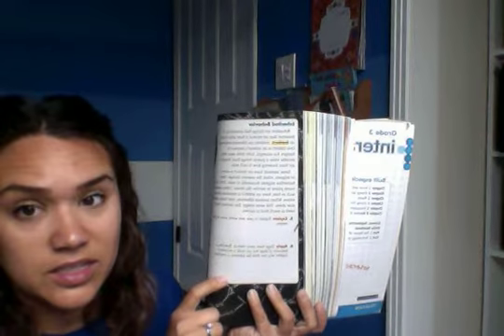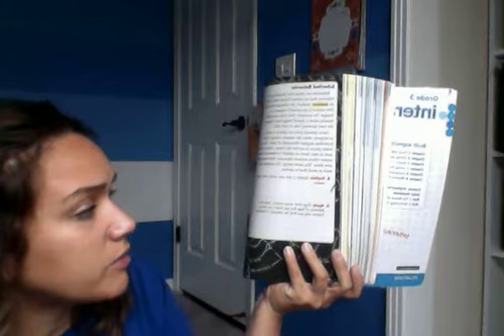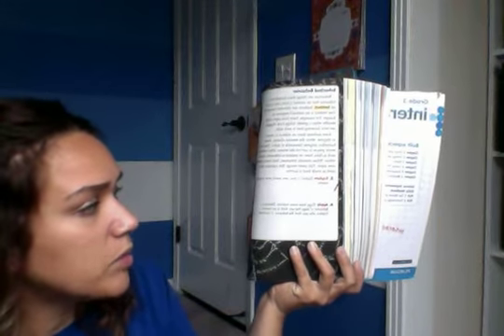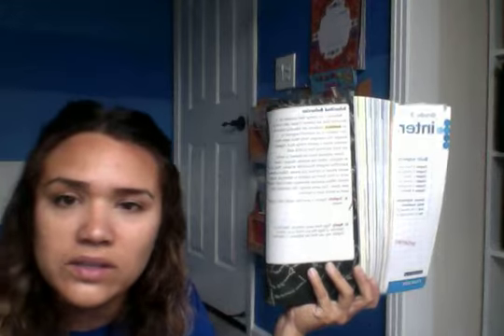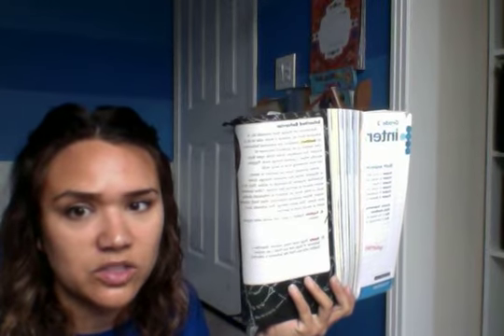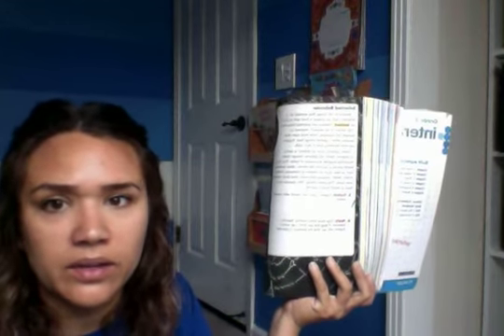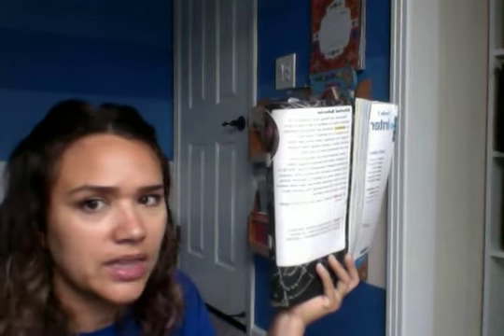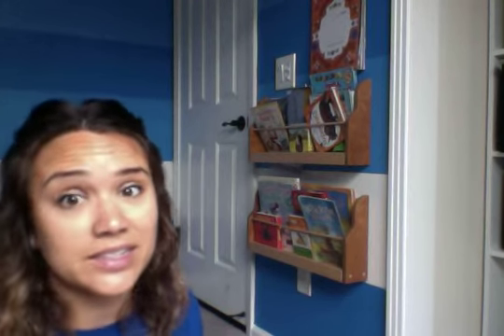3rd Grade May 14